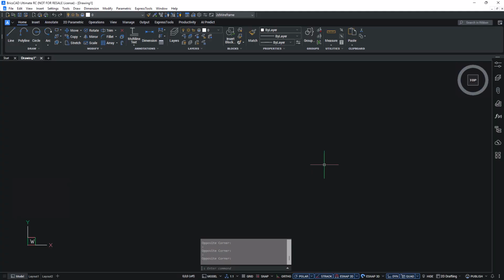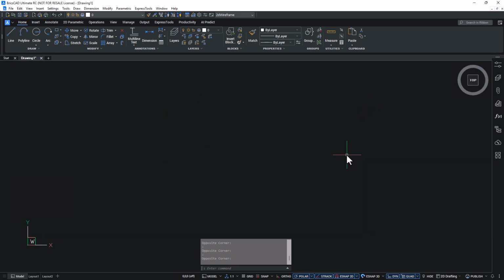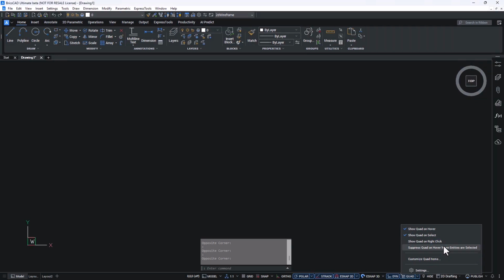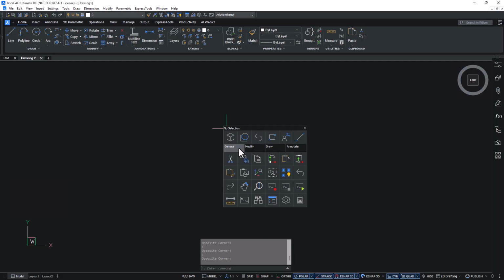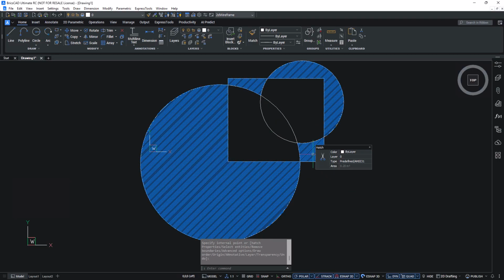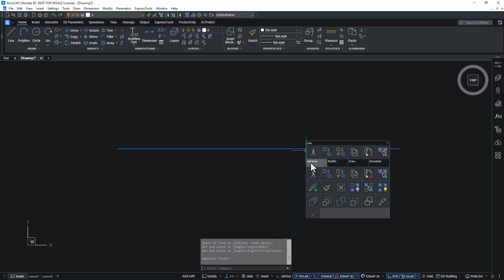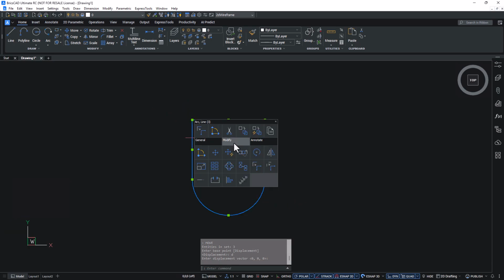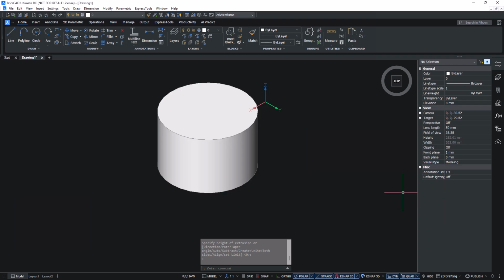How to use the Quad │Lesson 5/16 | BricsCAD Essentials Course V26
This lesson introduces you to the Quad cursor – an intelligent tool that shows you the most relevant or frequently used tools for the task at hand!

Want to access the resources used in this video? Enroll in this course via the BricsCAD Learning Platform.

When you enroll, you'll have access to our training resources, an ad-free experience, a certificate upon completion of the course, and the option to opt in for reminders to continue your learning experience.